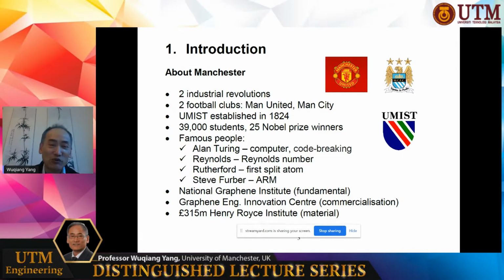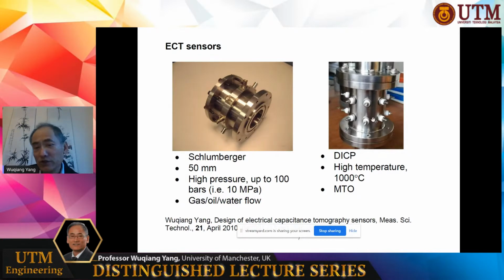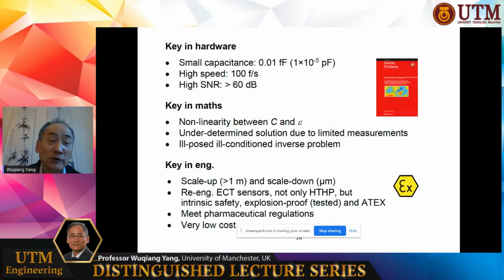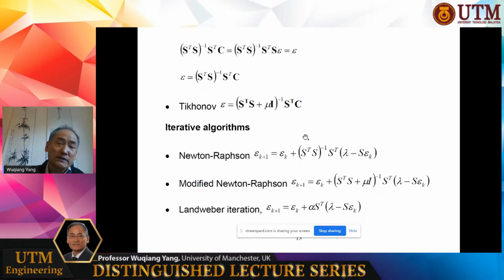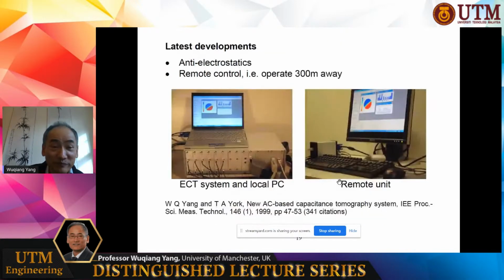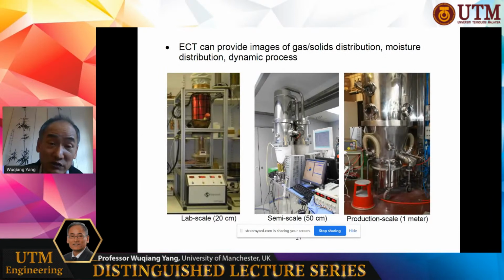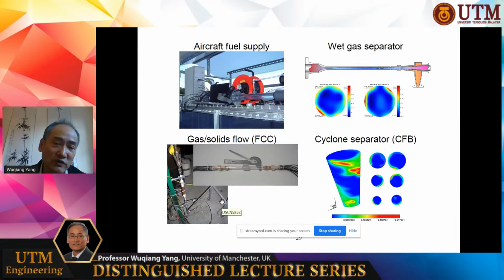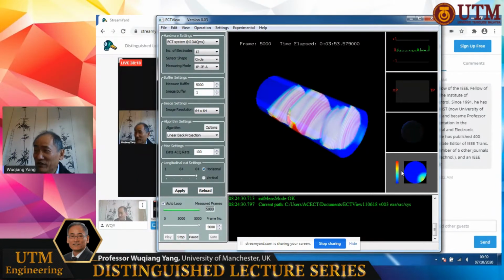Distinguished Lecture Series #60 - Professor Wuqiang Yang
Professor Wuqiang Yang FIEEE, FIET, FInstMC, CEng received his BEng Distinction 1982, MSc 1985, and Ph.D. Distinction 1988, from Tsinghua University. After 3 years as a Lecturer at Tsinghua University, he joined UMIST in 1991 and became Professor in 2005. Currently, he is Director of Business Engagement and Innovation in the Dept. of Electrical and Electronics Engineering. His research is focused on electrical capacitance tomography ECT and industrial applications. He has published 400 papers and two books Sensor Array and Imaging Sensor Technologies and Applications, and holds 10 patents, including 2 WO patents. He is an Associate Editor of IEEE Trans. IM and IET Sci. Meas. Technol. and editorial board member of 7 other journals, including Meas. Sci. Technol. and Sensor Review, and reviews papers for more than 50 journals. He has been invited by many universities and research institutions worldwide and international conferences to give lectures/seminars/keynotes. From 2010 to 2016, he was an IEEE IMS Distinguished Lecturer. He is a visiting professor at 8 universities, including Tsinghua University. In 2006 he received Global Research Award from the Royal Academy of Engineering and took a sabbatical leave at Massachusetts Institute of Technology in the USA as a visiting professor. He is one of the key organizers of the IEEE International Conference on Imaging Systems and Techniques. He organized many special issues as a Guest Editor for IEEE Trans. IM, Meas. Sci. Technol., Sensors, and other journals. In 2016 he stayed at Chiba University in Japan as a JSPS Invitation Fellow. He will visit Chiba University again as a JSPS Bridge Fellow. He is recognized by the International Center for Scientific Research, France, as one of the top 30 technology researchers in the world, and Intota as an expert. His biography has been included in Who's Who in the World, Who's Who in Science and Engineering, and Who's Who in America since 2002. In 2019, he set up a joint research lab for touch sensors for domestic robots between the University of Manchester and Beijing Tashan Co. Ltd.